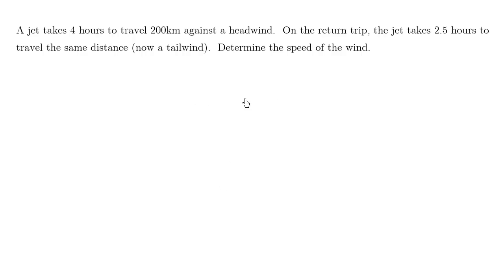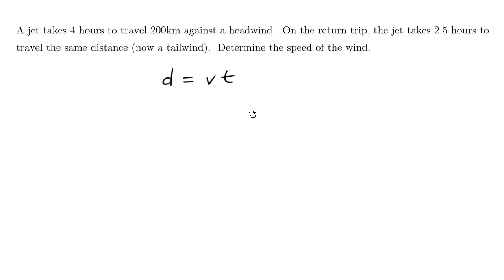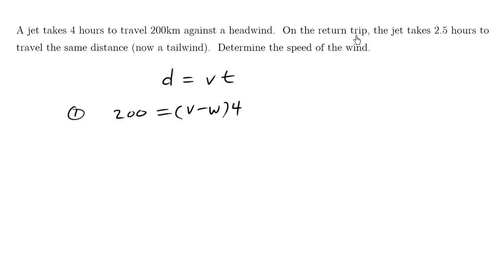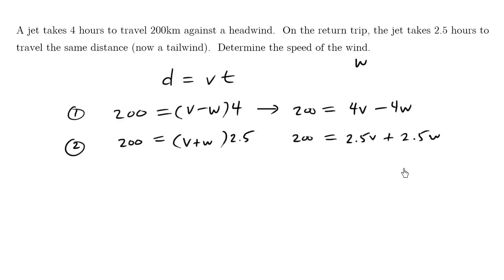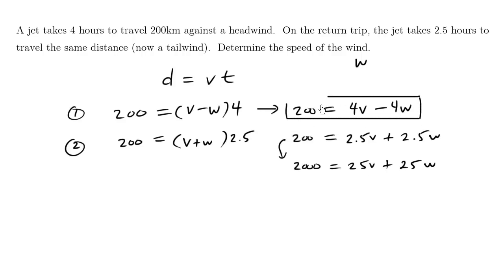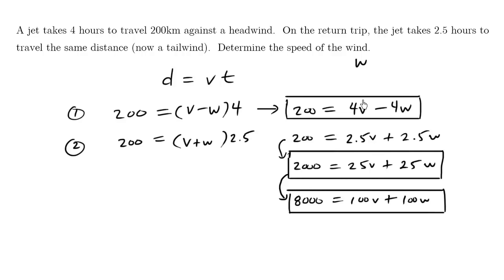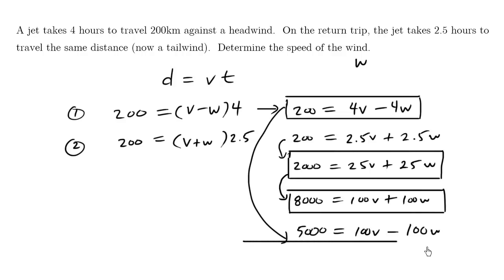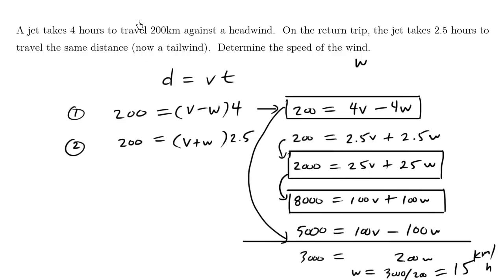Math Help - Systems of Equations Problems: Wind resistance question determine speed of wind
Math Help - Systems of Equations Problems: Wind resistance question determine speed of wind.  for more math videos.  Comment if you have a question or if you like this tutorial.